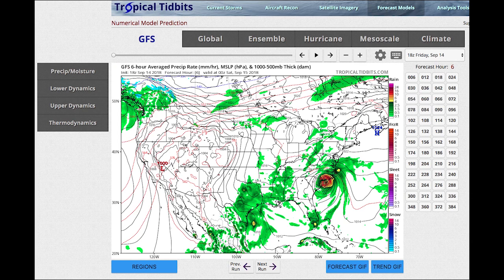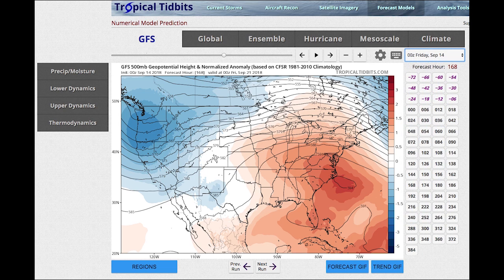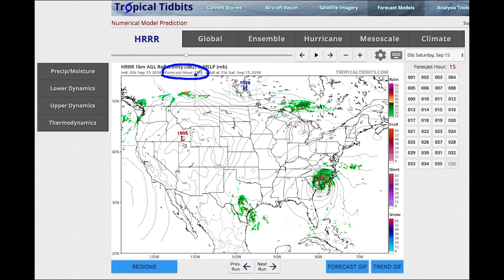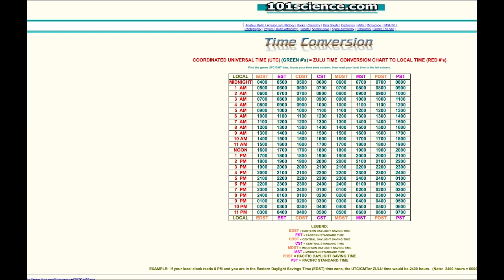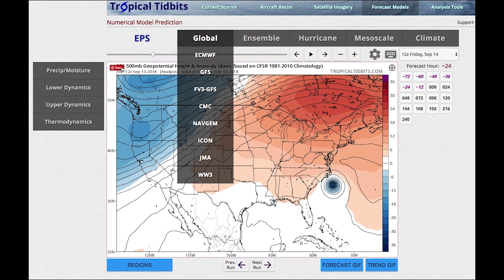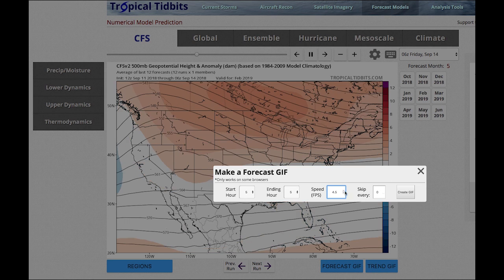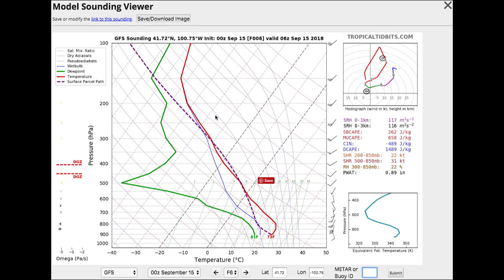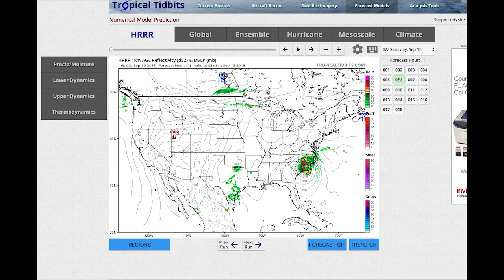Beginner's Tropical Tidbits Forecast Models Tutorial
Learn how to forecast and use the Tropical Tidbits weather models. By the end of this video, you'll know the basics of how to read and use the weather models to follow real-time weather events.